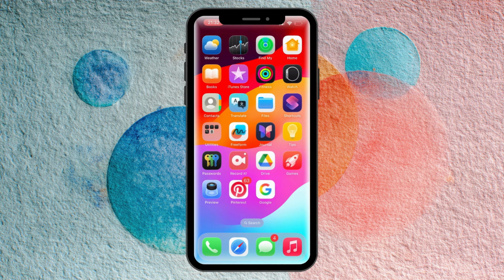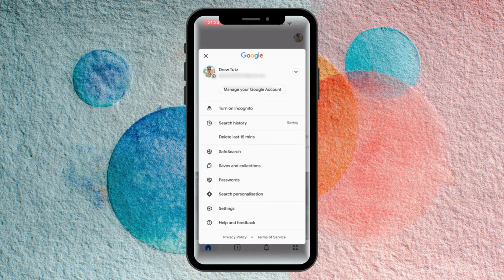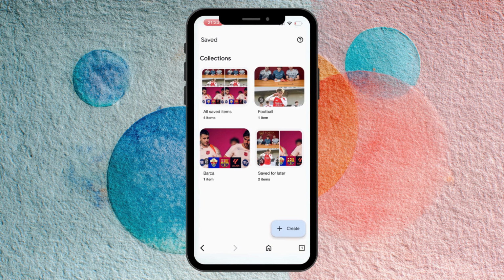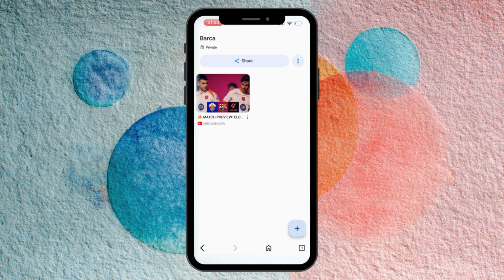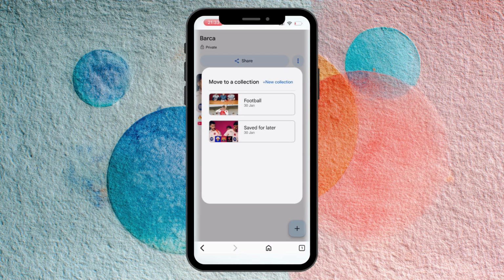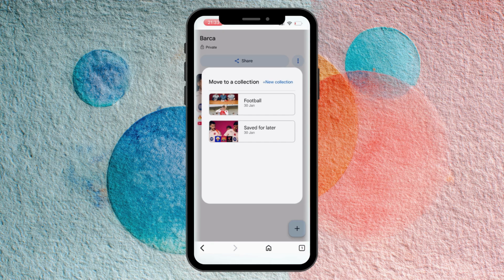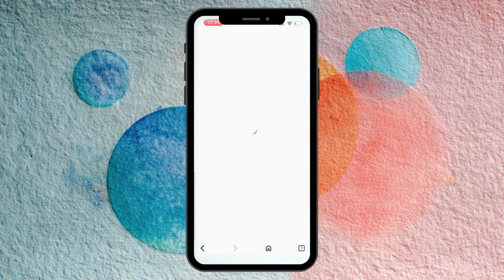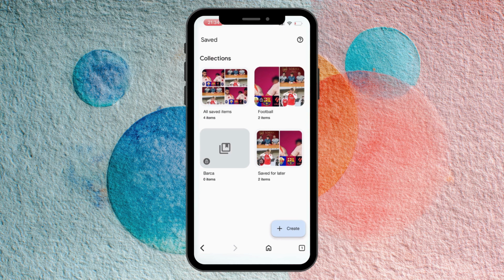Move Items to Another Collection in Google App (Fast & Easy Guide on iPhone)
How to move items between collections in the Google app using the updated 2026 method.

In this Drew Tutorial, I’ll show you exactly how to move saved items from one collection to another inside the Google app on your phone. This is useful if your collections are getting messy or you want to better organize saved links, places, images, or products.

In this video, you’ll learn:

How to open Google Collections in the Google app
Where your saved items are stored
How to move items from one collection to another
How to organize collections without deleting anything
Tips to keep Google Collections clean and easy to manage

This tutorial works on both Android and iOS, and follows Google’s normal app behavior—no risky steps or account issues.

👉 Watch related tutorials from Drew Tutorial to learn how to save, organize, and manage collections better